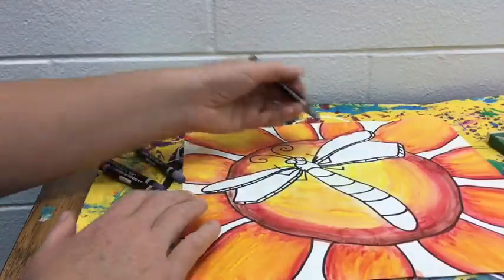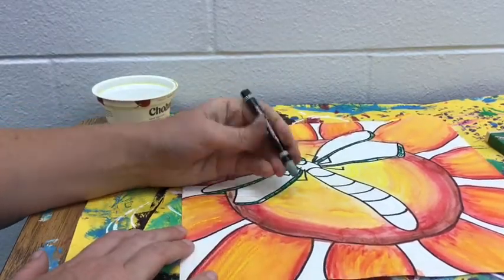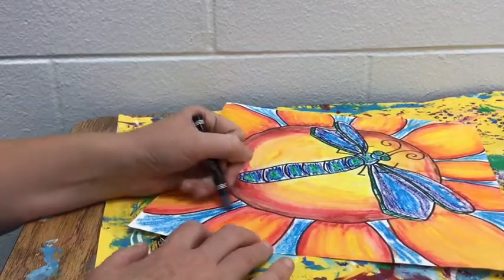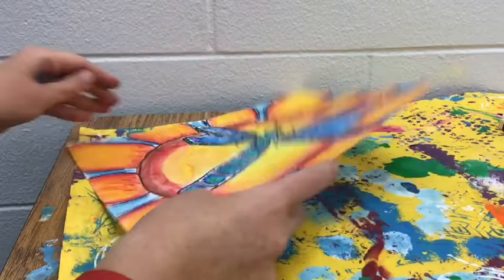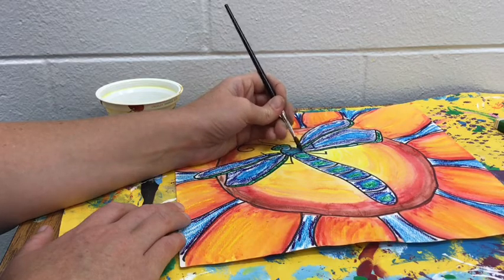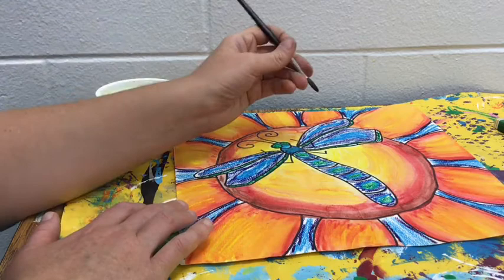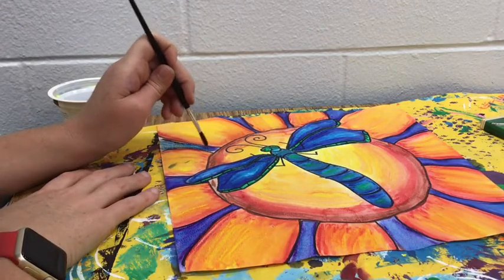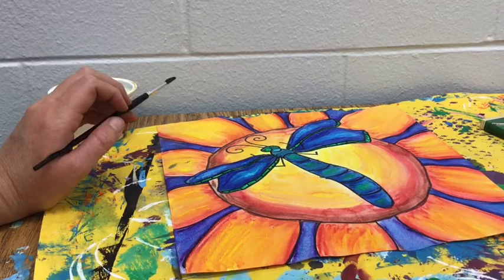5th Grade Dragonfly Part 3/3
5th grade artists created a close up perspective drawing of a dragonfly resting on a flower using warm and cool analogous colors.